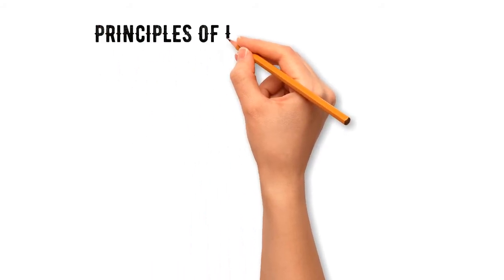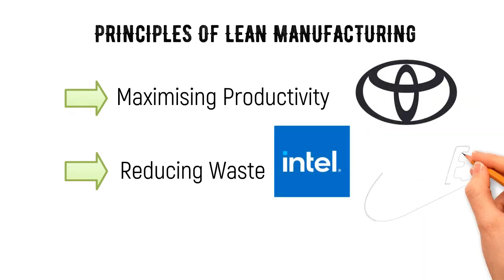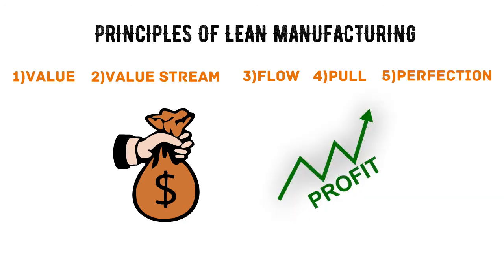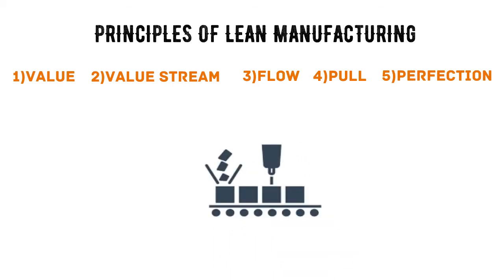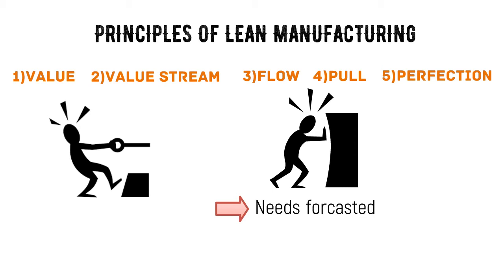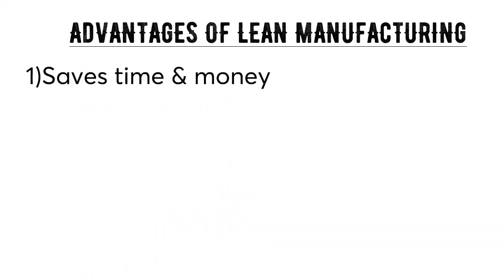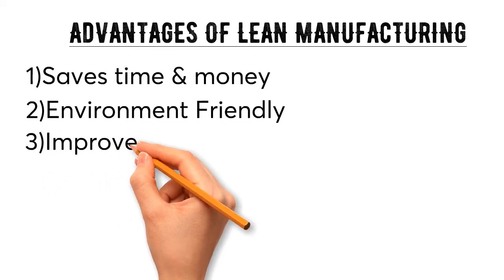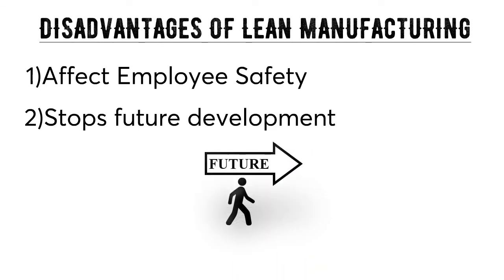What are the principles of Lean manufacturing?